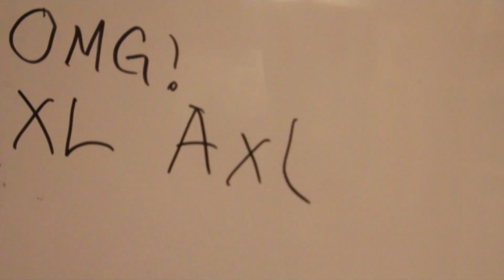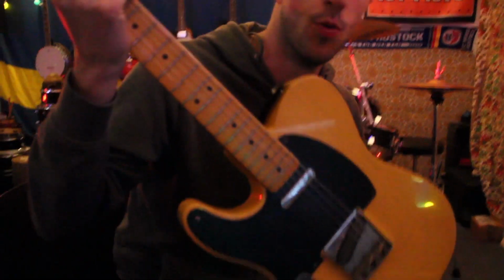BFM Life Ep. 08 ”Rumba guitar tutorial” (Favela hipster)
XL Axl gets to showcase his many talents as he and Cal Royale are alone in the studio. Hi-hat & cowbell playing are among the highlights, but most of all you will get an exclusive insight into the art of Rumba guitar playing (starts at 03.10).
Here’s the youtube clip that enraged XL Axl and inspired him to write ”Favela hipster”: